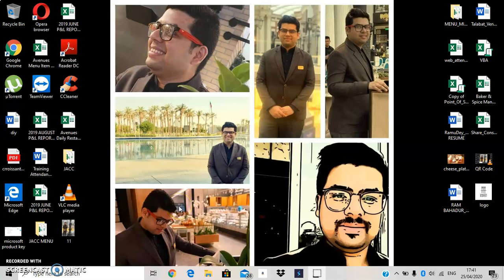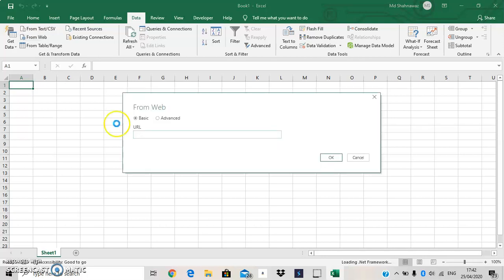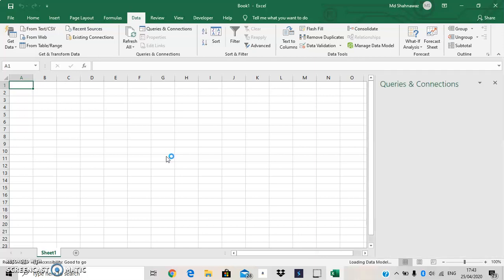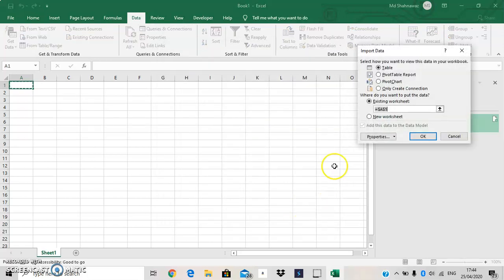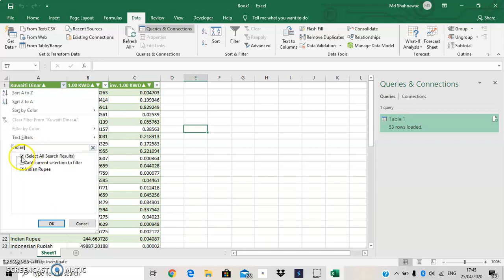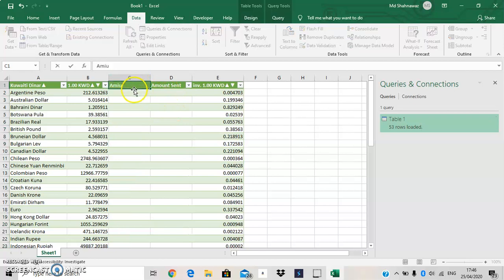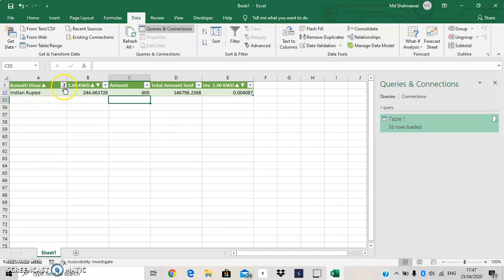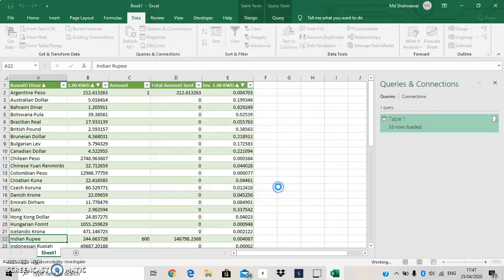How to Create a Real Time Currency Converter in Excel Sheet (Calculate Currency & Update)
In this tutorial I'll show you how to connect to a web-based table of data (in this case a live list of currency rates) and then use that live data to create a fully customize-able currency converter.